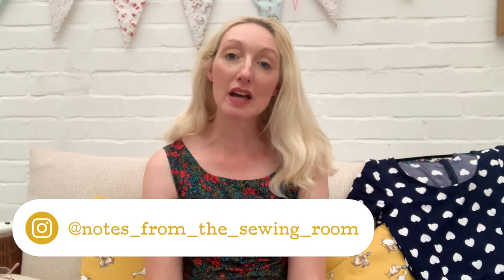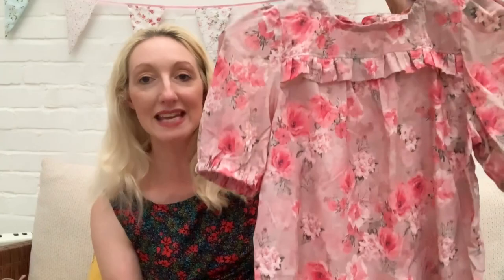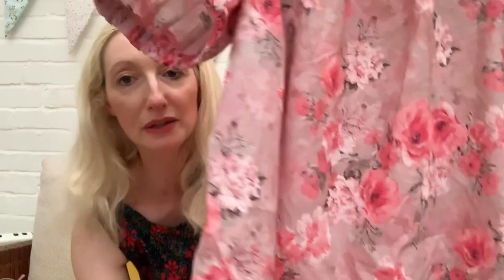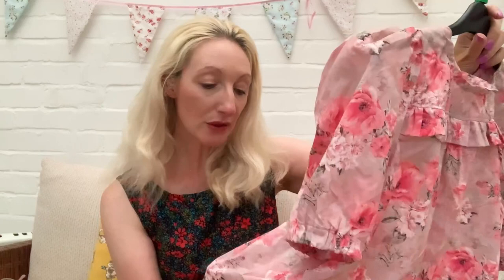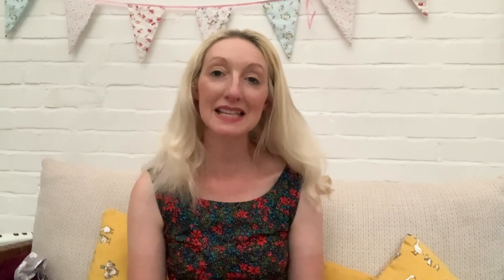June Sewing Makes 2021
Today’s Sewing Vlog about my June sewing Makes – including a couple of dresses, a top and two different children’s patterns I have made.

One of my dresses was made using a free sewing pattern, all the details are below.

Happy sewing 🧵,

Becky x